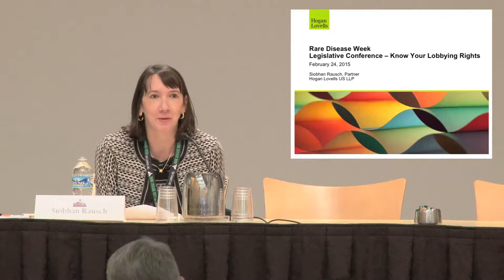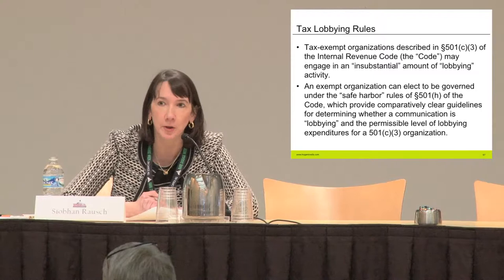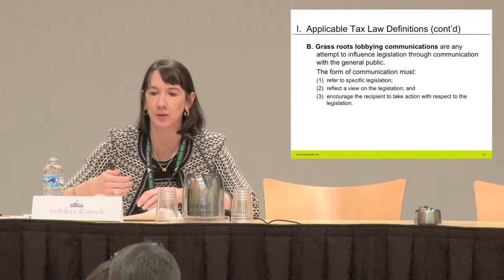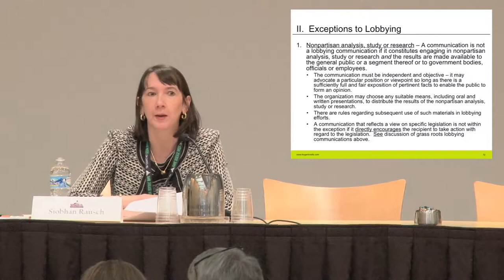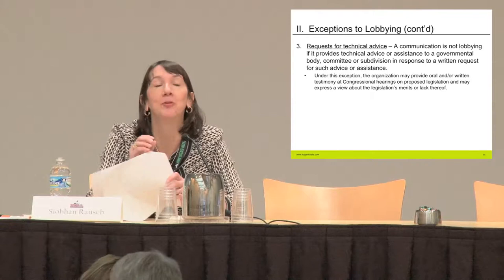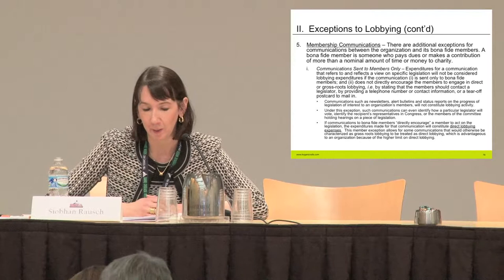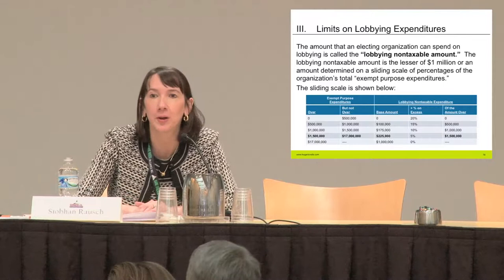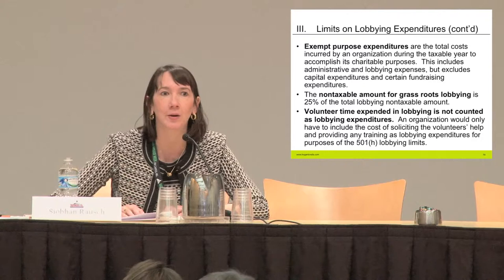Know Your Lobbying Rights - Siobhan Rausch